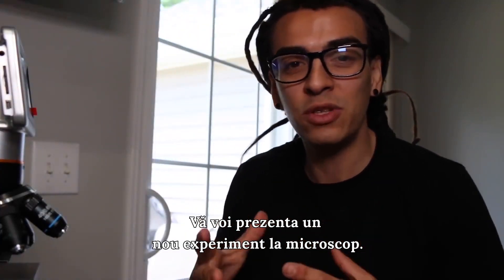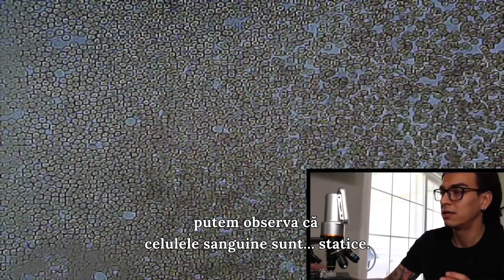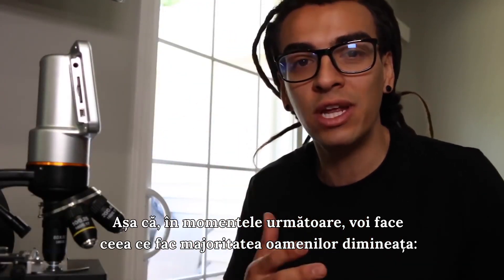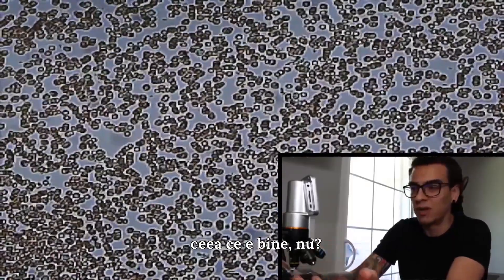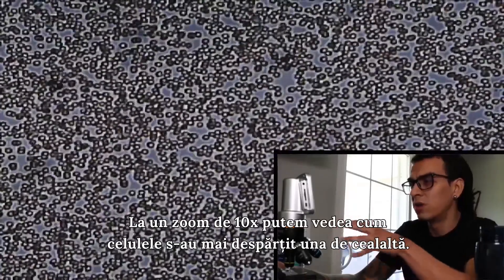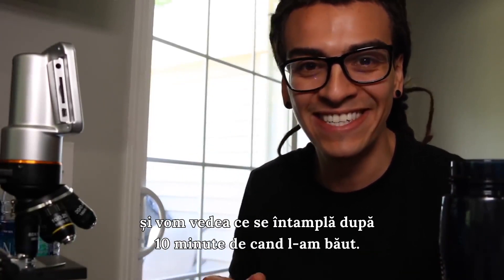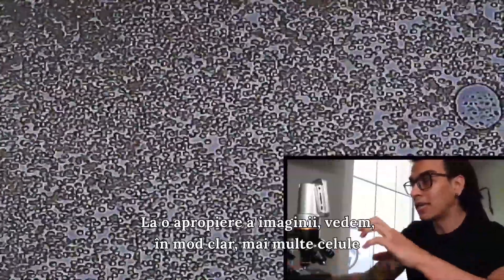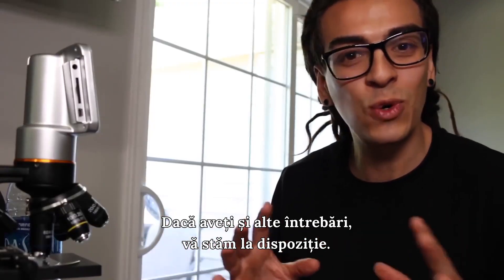Blood cells after drinking Coffee, Dasani bottled water & Kangen water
Peek through a microscope and see what is happening in your body and how it is reacting to the different fluids you are putting in.  Imagine how you will feel if your blood cells are flushed with fluids that create activity.